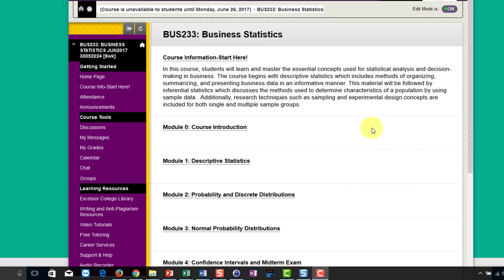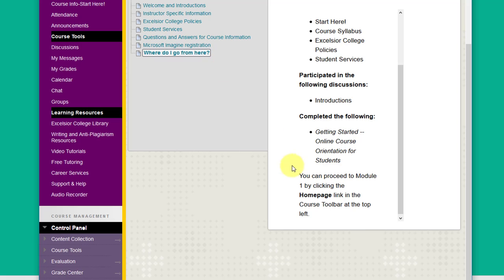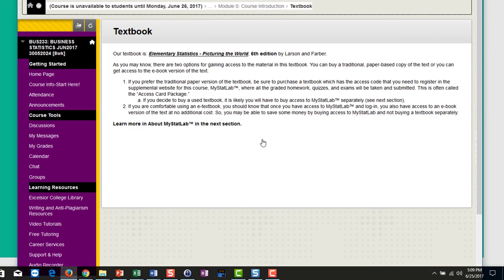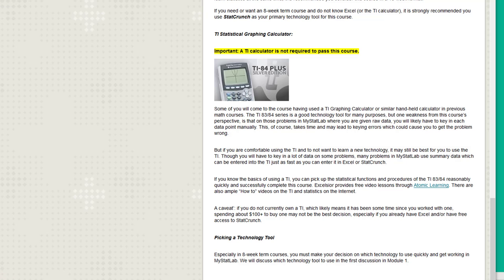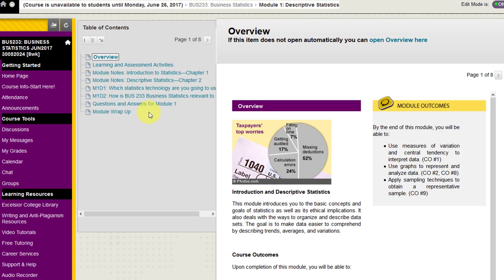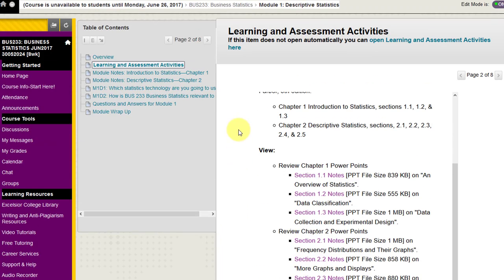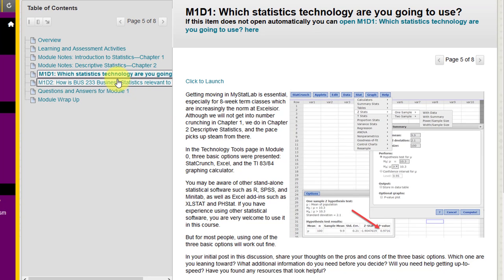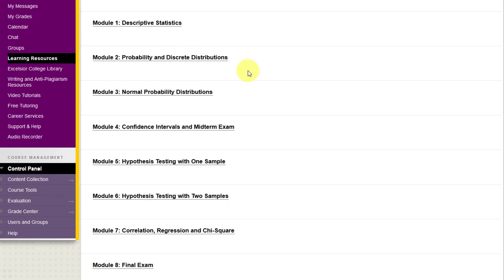May 2017 changes to BUS 233